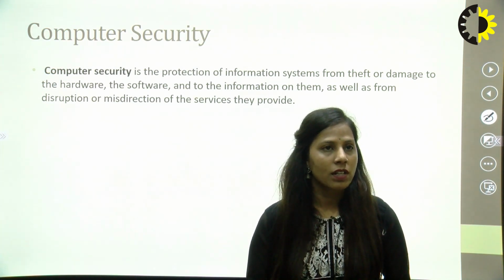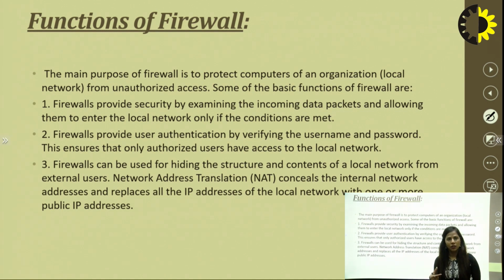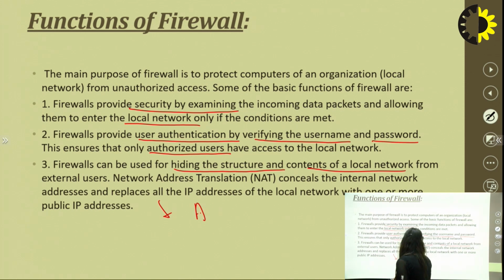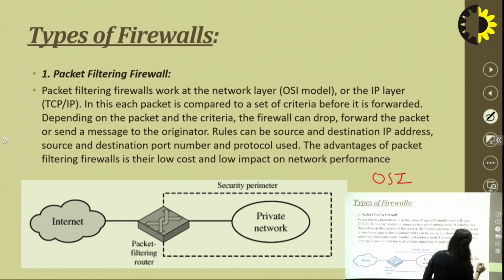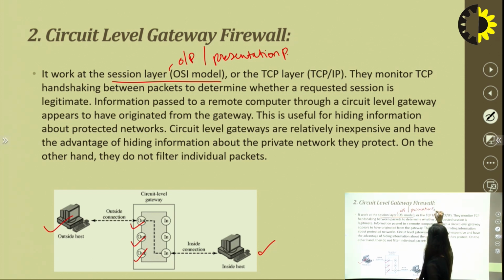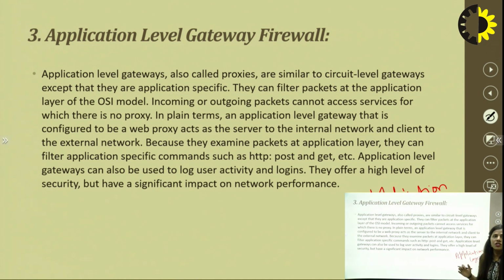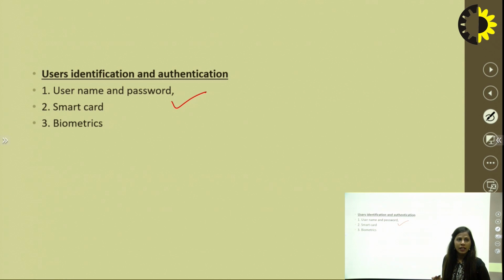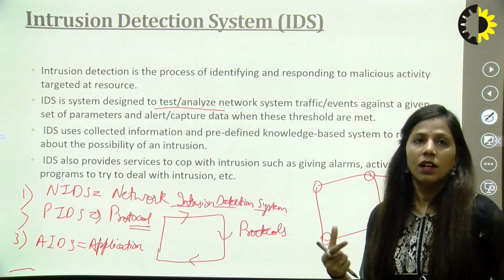''Firewall'' Computer System Security Lecture 05 By Ms Chelsi Sen, AKGEC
Firewall is used for the security reason for the both softness and hardness in a network